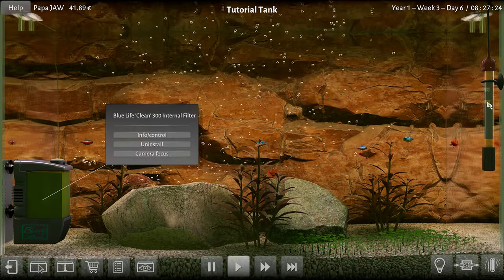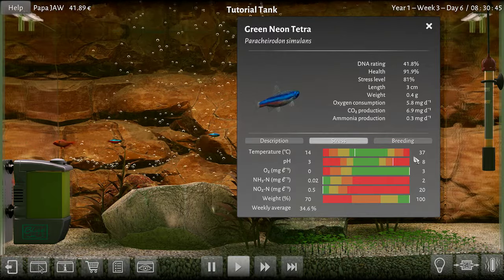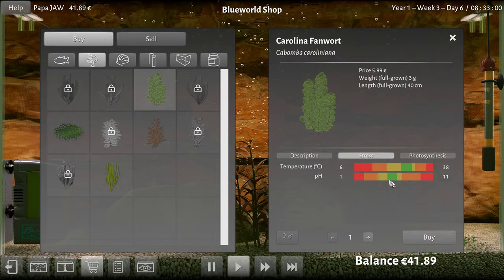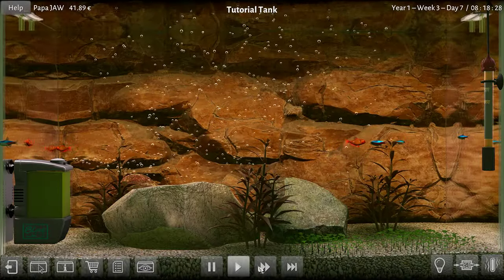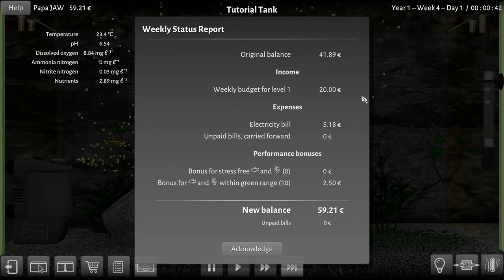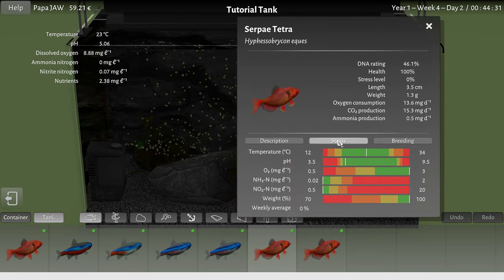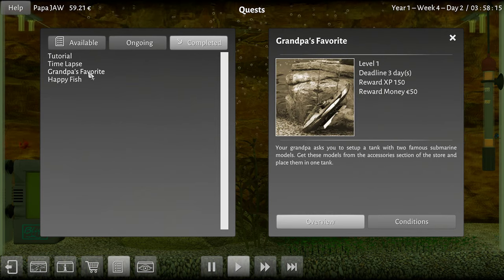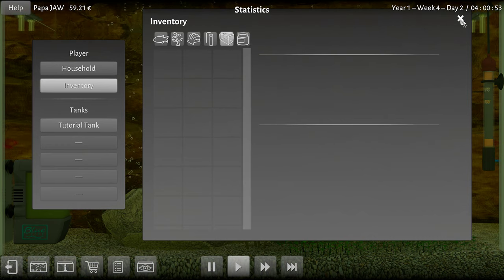Biotope by MBL Development: A full review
Biotope was apparently made by MBL, go figure.
JK, obviously it wasn't, but the dev team's name is MBL Development so that's. neat.

The game is a simulator, simple stuff. I think it would be a good thing to have in an office space, in the waiting room for customers/patients/etc watch the fish go around and watch whenever a person takes care of the aquarium.

As nice as it appears to be, I do have a few points of contention with it in this video, so enjoy.

The tools I'm using can be found in these links!

Movie Maker (currently using: need to upgrade PC to use alternative)

For making thumbnails and other general images check out Photoscape X

Easy way to make video outros! (it costs money, not expensive but something worth considering; Not currently using)

Record and edit your voice!

For the more highly edited videos I'm using Resolve! -

Shoutout to OC Remix and Nintendo, and everyone else who makes music covers that are free to use, you all do amazing work and I'm proud to showcase them in my content and provide artist names below.